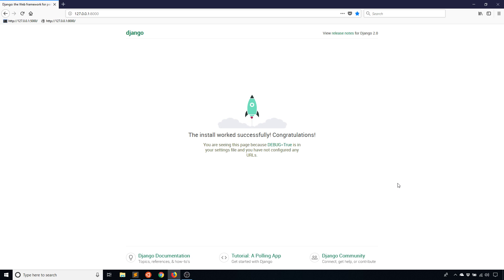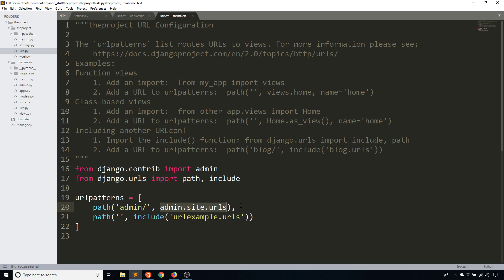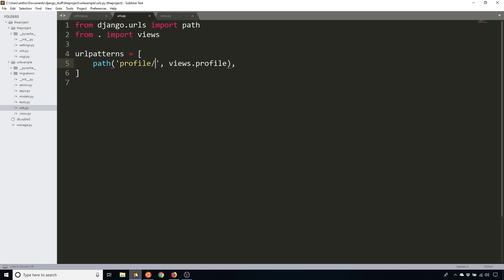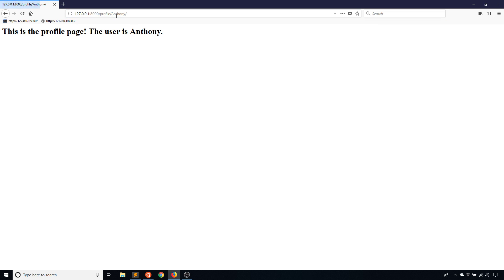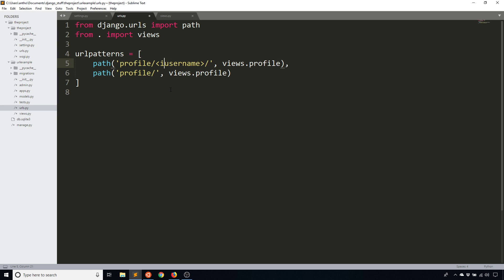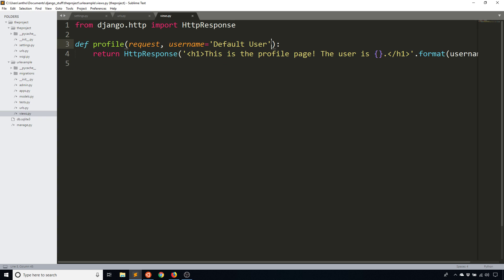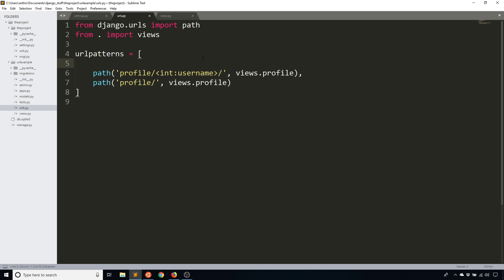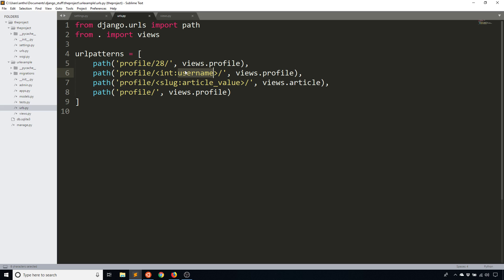Passing Values Through the URL in Django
This video explains how to pass values through the URL in Django.